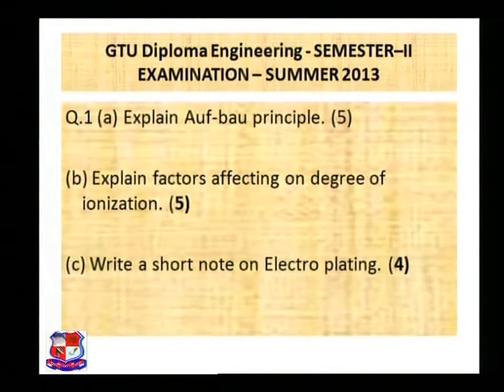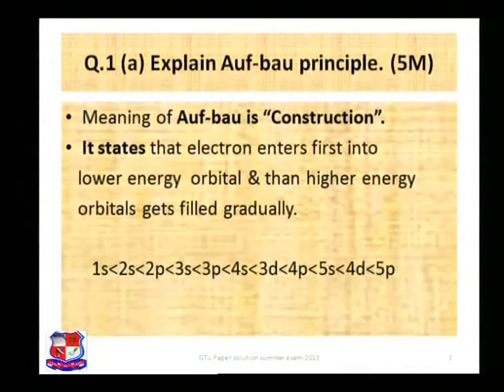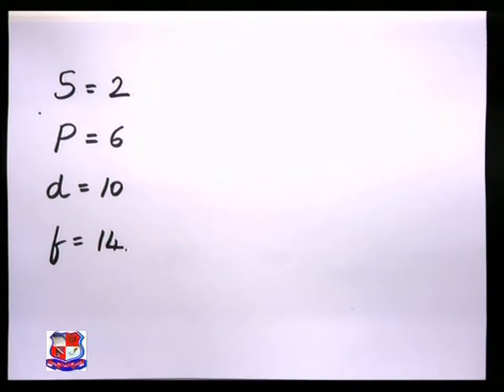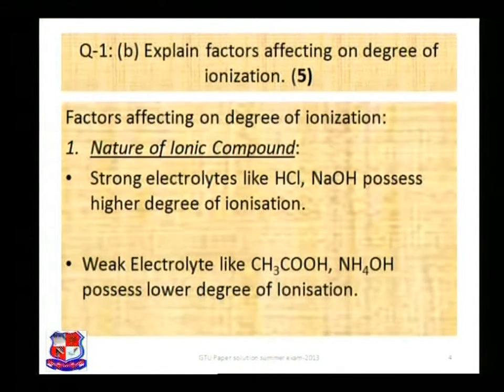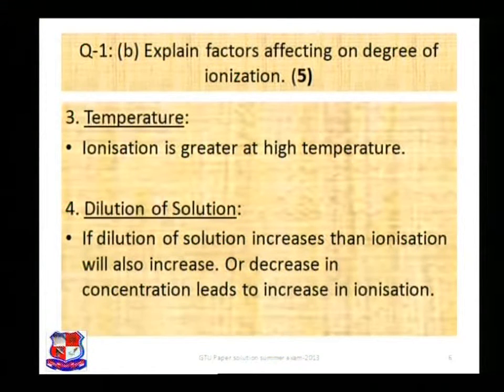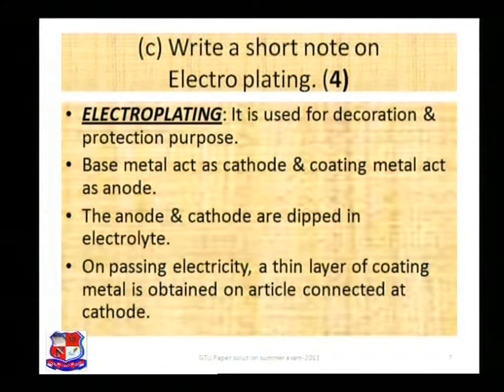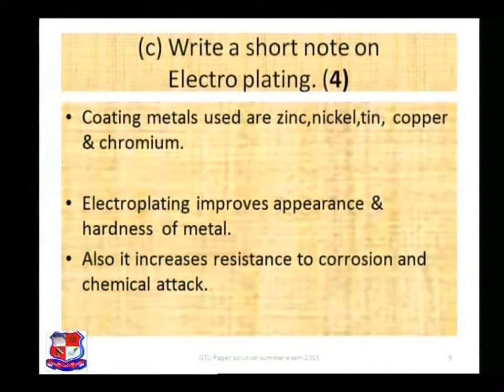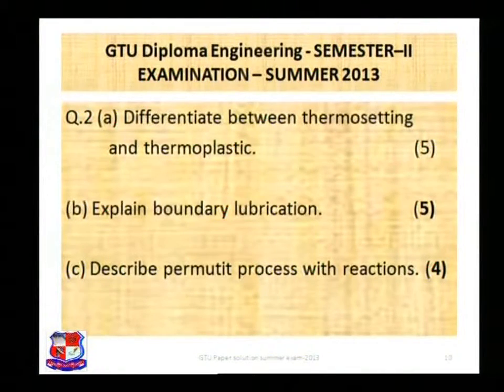Rutu D Patel Applied Science II Chemistry GTU Question Paper with Solution 7